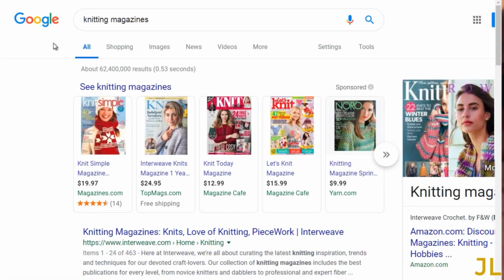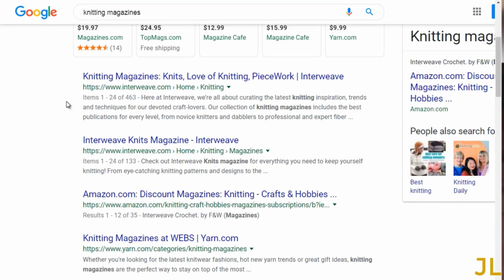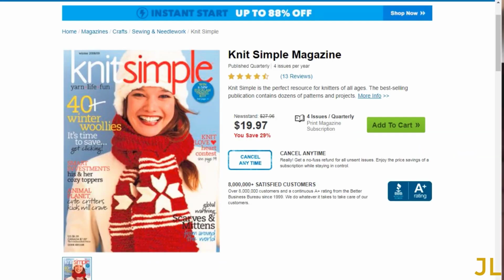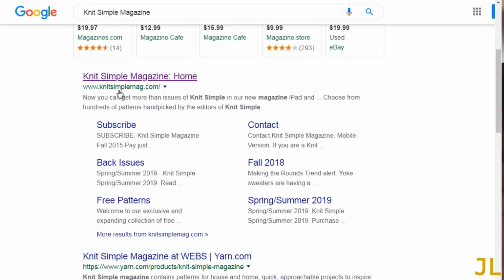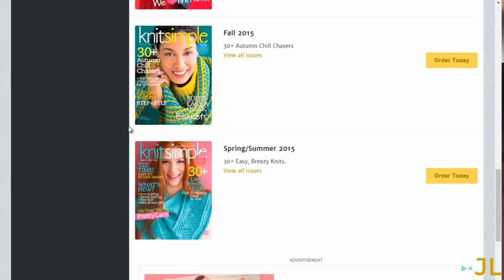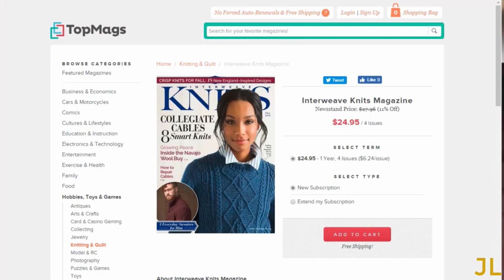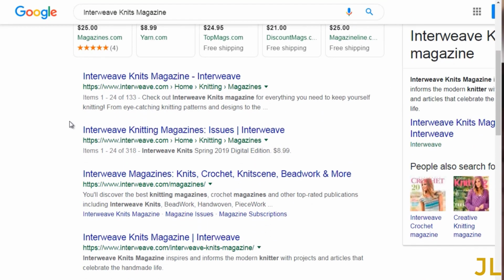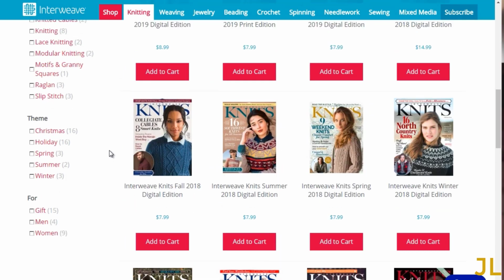Magazines - Simple Social Media Content 5